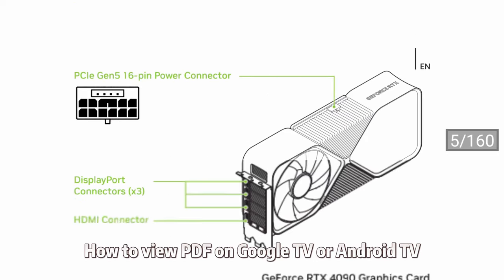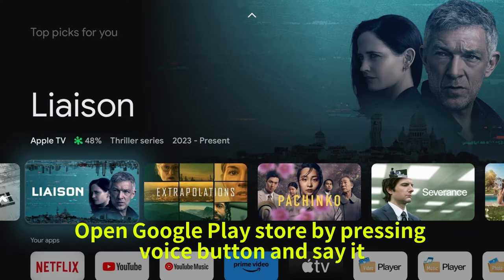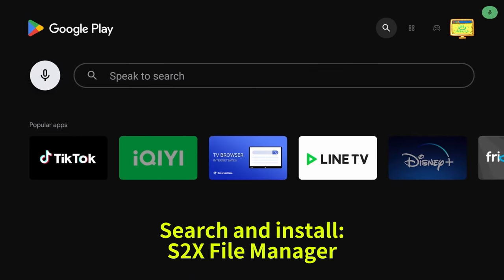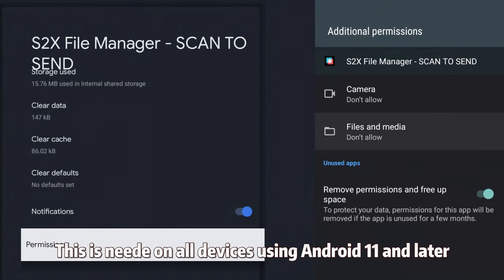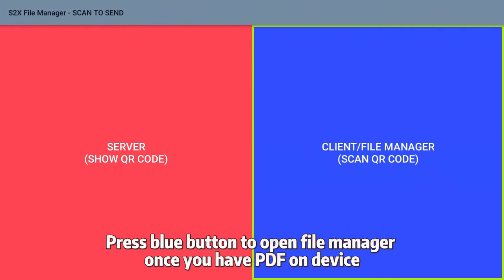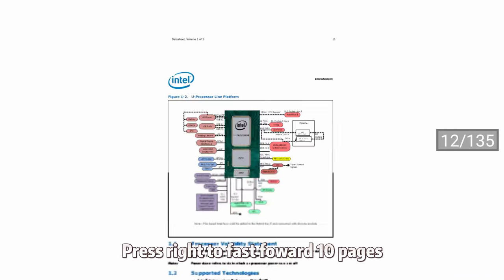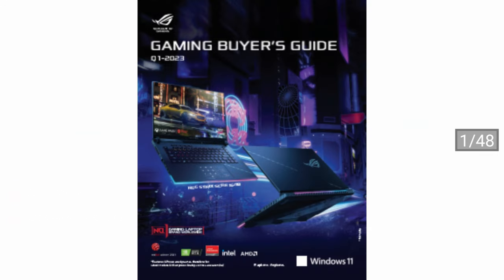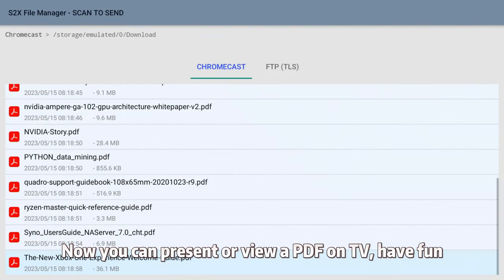PDF viewer app for Android TV & Google TV, PDF reader for smart TV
Would you like to know the most effective method for viewing PDF files on Google TV and Android TV? Since there is no pre-installed PDF viewer on Google TV, how can you access PDF files on your TV? Moreover, the viewer must be designed for remote control use with a DPAD, not a mouse, and it must enable you to easily transfer PDF files to the TV since some TVs do not have a USB port. Let's now explore how to accomplish this.

Works on: Android TV, Google TV, FireTV, Fire stick, Mibox, Mi TV stick, NVIDIA SHIELD TV, ONN TV, TIVO STREAM 4K